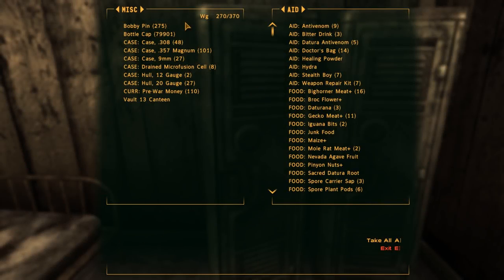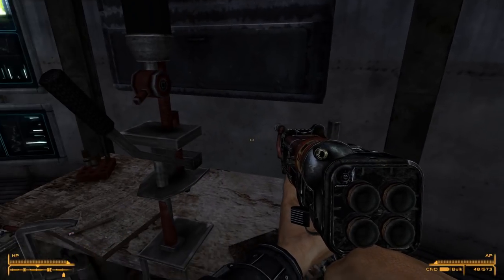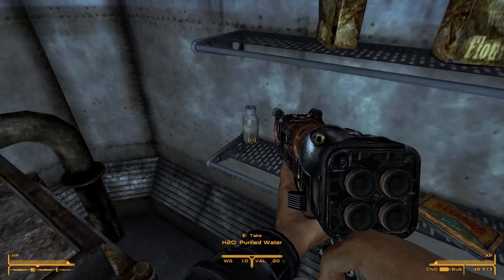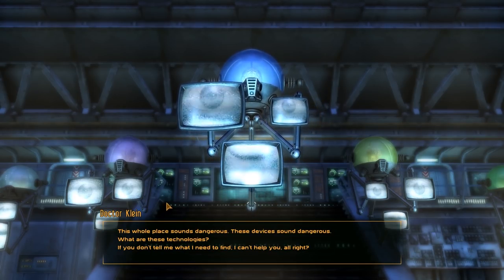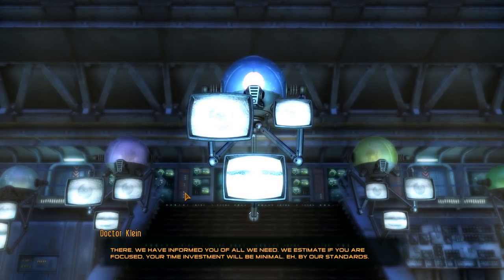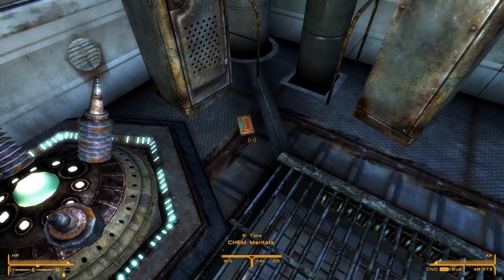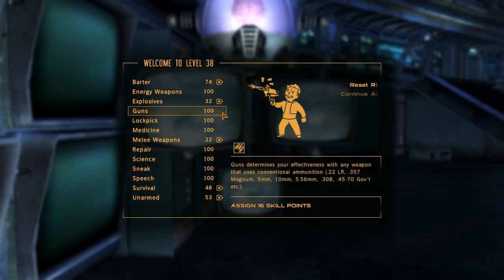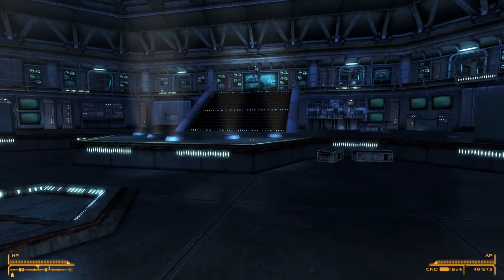The Sonjaculating Scientist - Fallout: New Vegas - Old World Blues | Part 1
Here is what Steam has to say about Fallout: New Vegas:

Welcome to Vegas. New Vegas.

It’s the kind of town where you dig your own grave prior to being shot in the head and left for dead…and that’s before things really get ugly. It’s a town of dreamers and desperados being torn apart by warring factions vying for complete control of this desert oasis. It’s a place where the right kind of person with the right kind of weaponry can really make a name for themselves, and make more than an enemy or two along the way.

As you battle your way across the heat-blasted Mojave Wasteland, the colossal Hoover Dam, and the neon drenched Vegas Strip, you’ll be introduced to a colorful cast of characters, power-hungry factions, special weapons, mutated creatures and much more.

Choose sides in the upcoming war or declare “winner takes all” and crown yourself the King of New Vegas in this follow-up to the 2008 videogame of the year, Fallout 3.